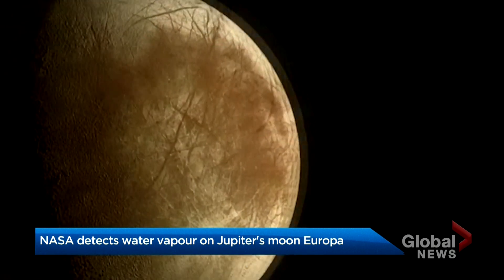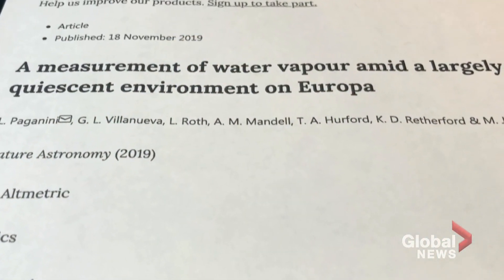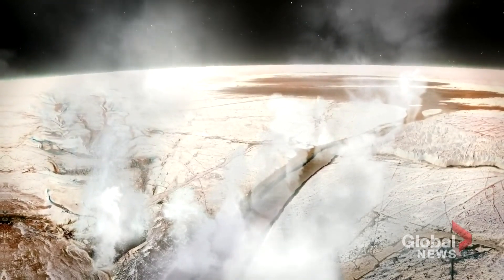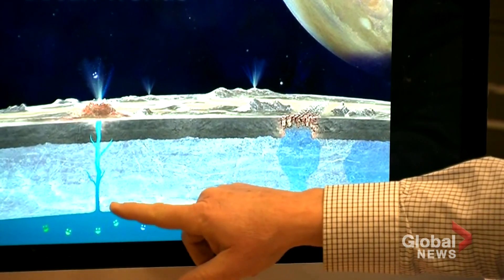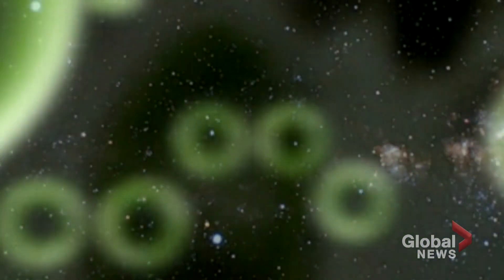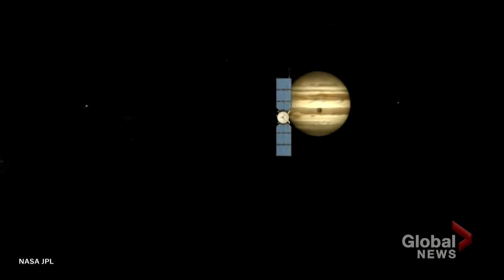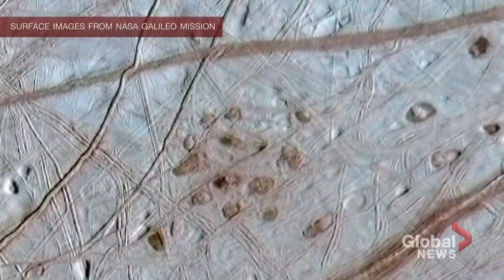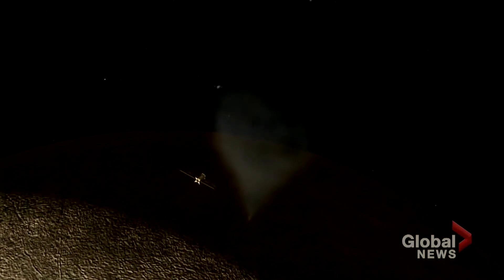NASA finds water vapour on one of Jupiter's moons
NASA has found evidence of water vapour on Europa, one of Jupiter's 79 moons. Mike Armstrong explains what it means for finding life beyond Earth.